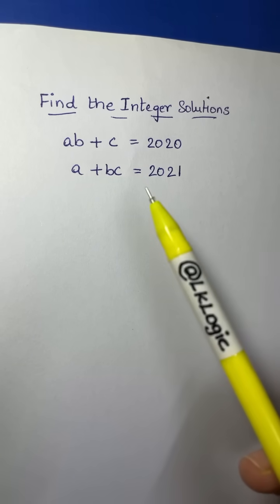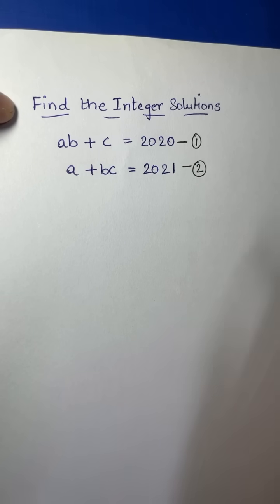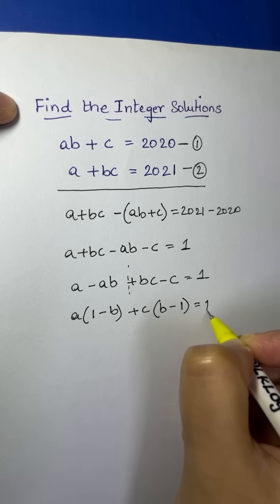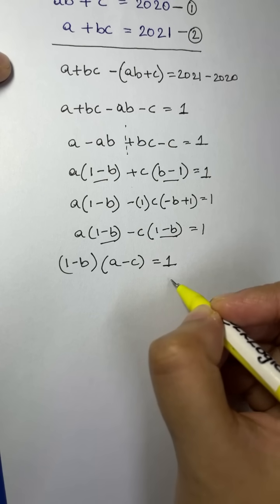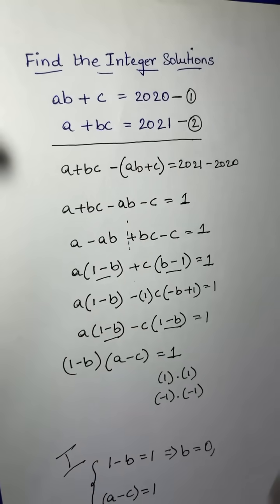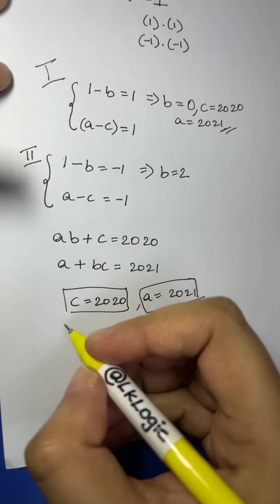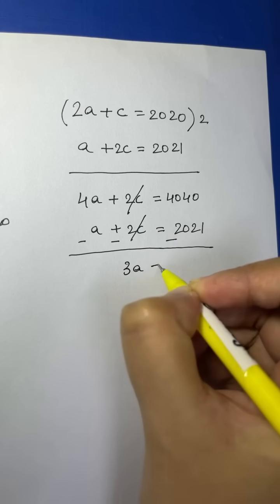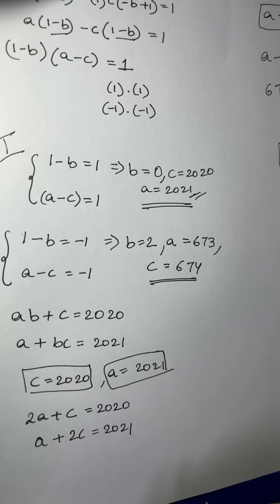Math Olympiad Question | Algebra Equation Solving | You should be able to solve this!!